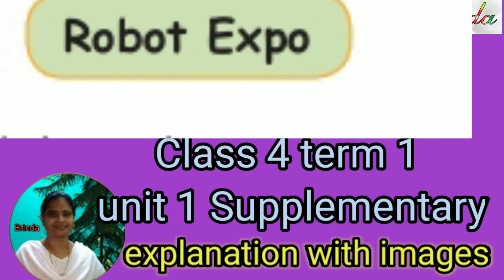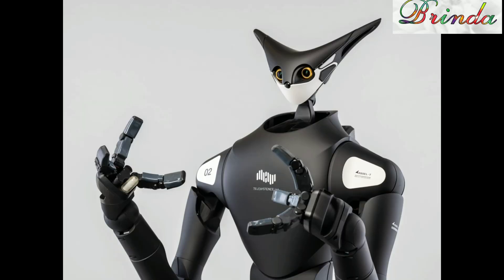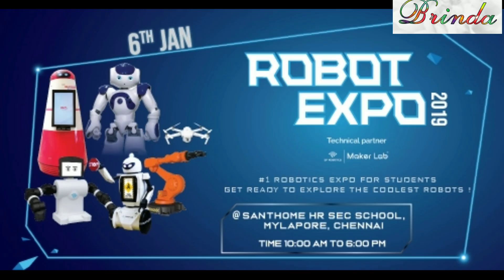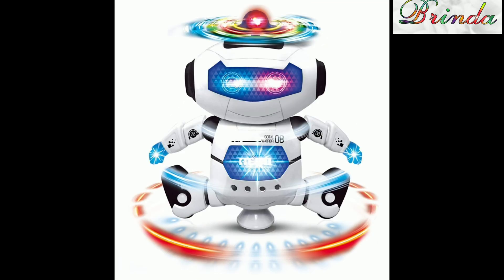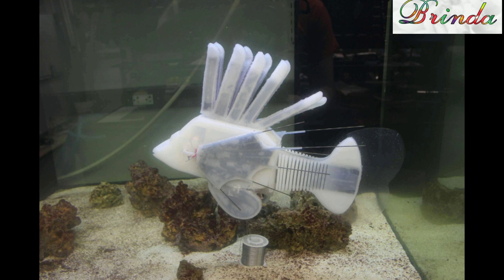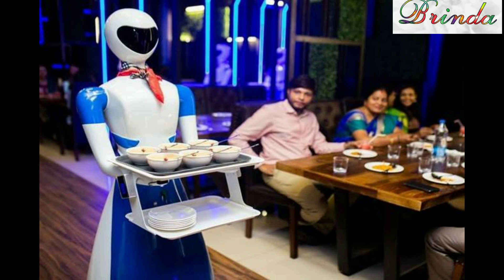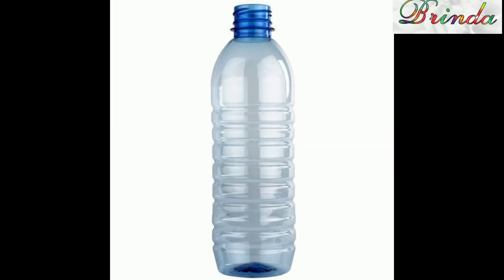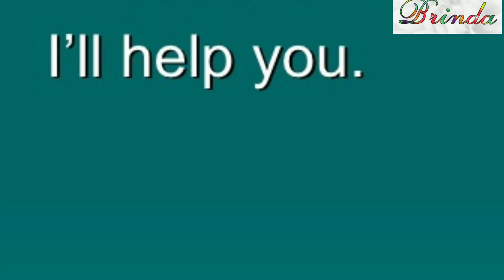Robot expo Explanation with images class 4 term 1 unit 1 supplementary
Robot expo Explanation with images class 4 term 1 unit 1 supplementary ‎@BRINDA